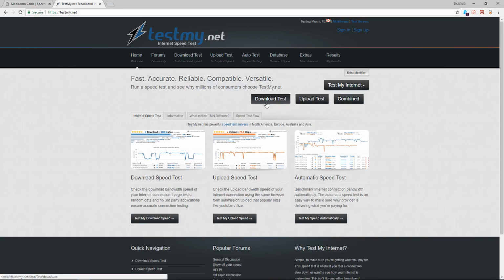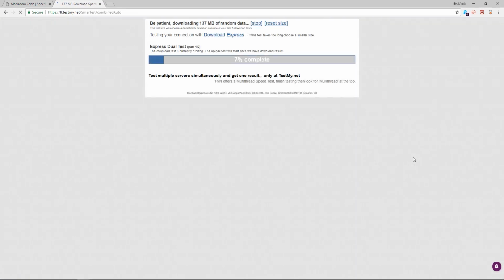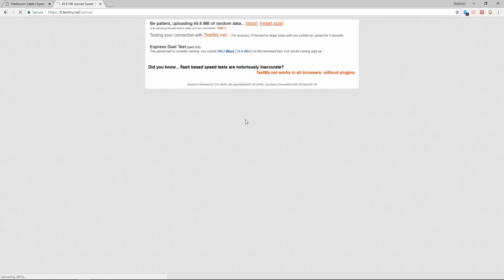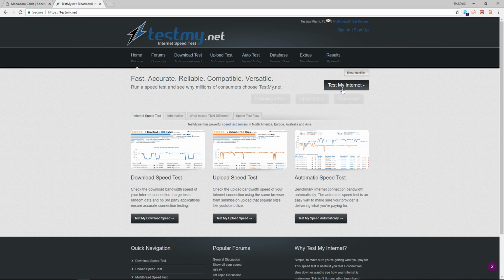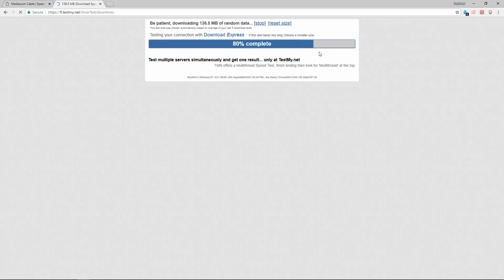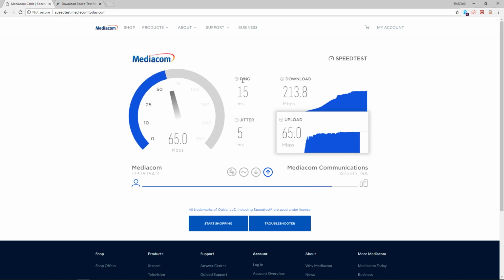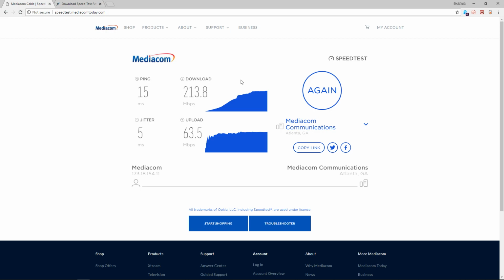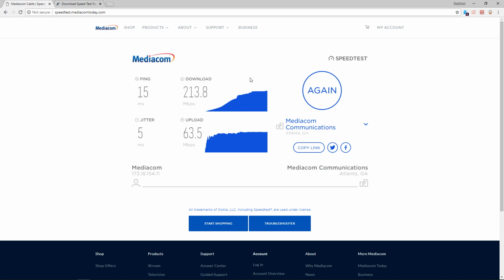How to get ISP Speed Tests to show accurate results so an ISP will fix your issue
Use your ISP's Speedtest